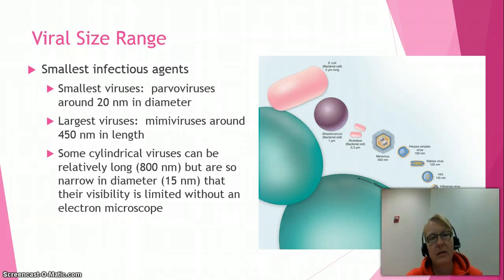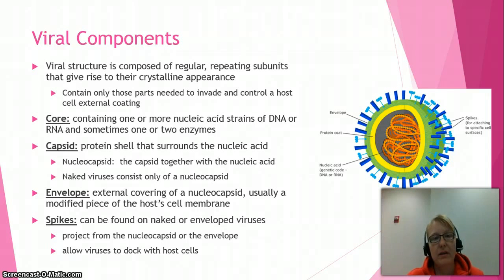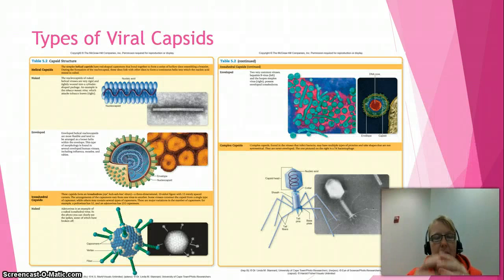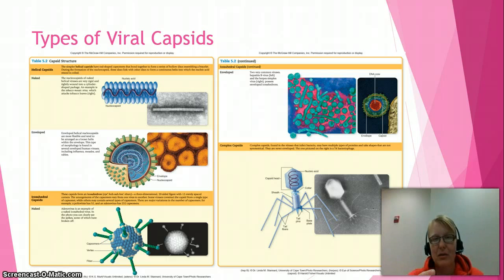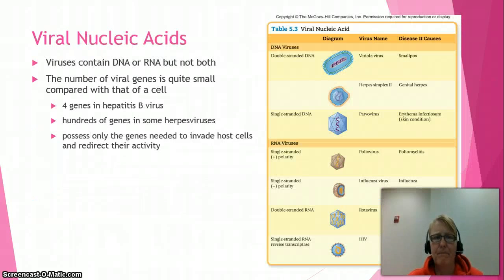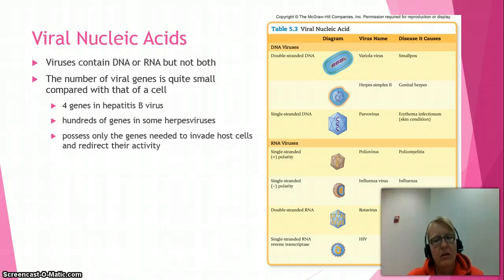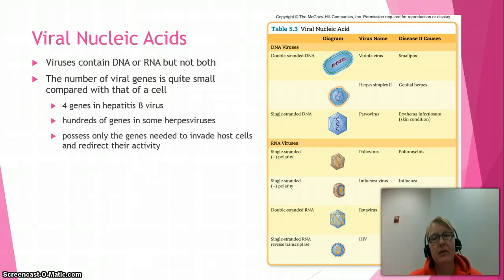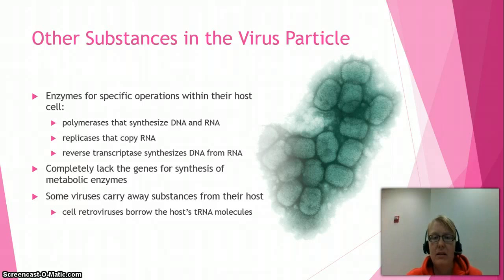B221: Chapter 5 Topic 2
Virus Structure